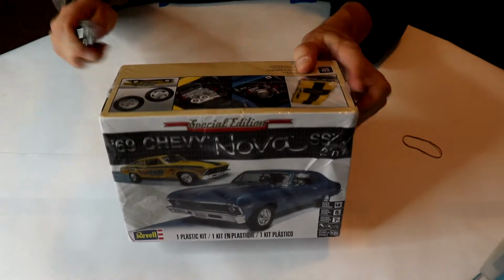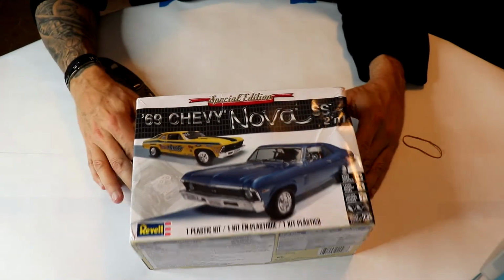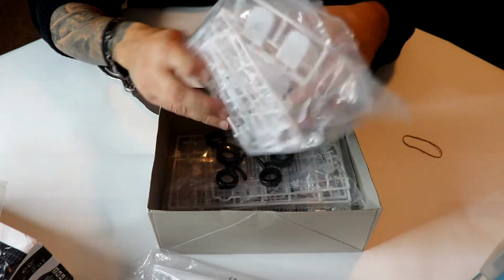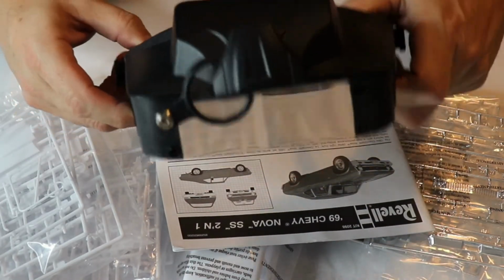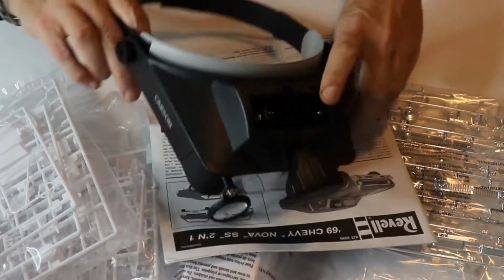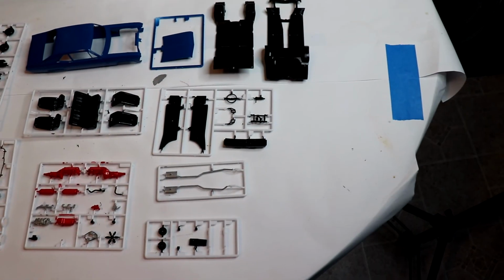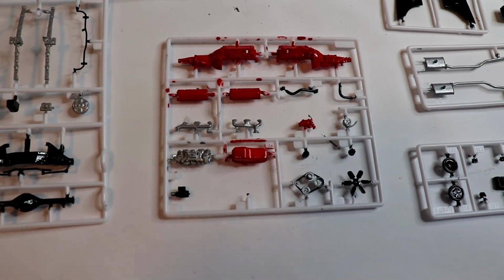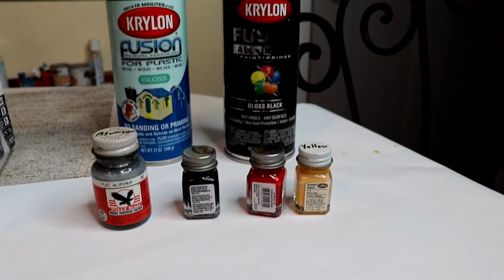Revell: 69 Chevy Nova SS Model Build: Part One - Painting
Hey Everyone! Welcome Back! This is part one of a two part build of Revell's 1969 Chevy Nova SS. One of my favorite cars and a great build overall. I went with the stock build of the 2:1 option of this kit. Dropped in some 80's metal music to go along with this model that brought back a lot of memories.